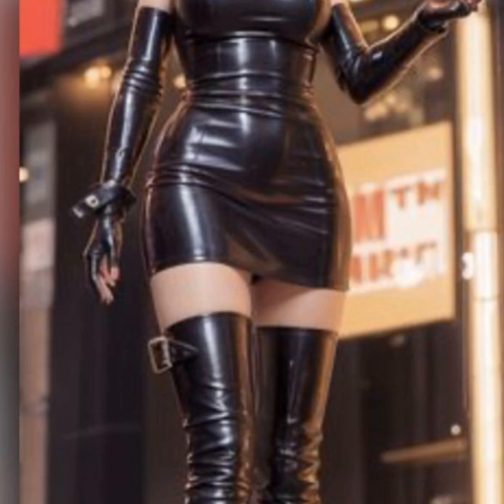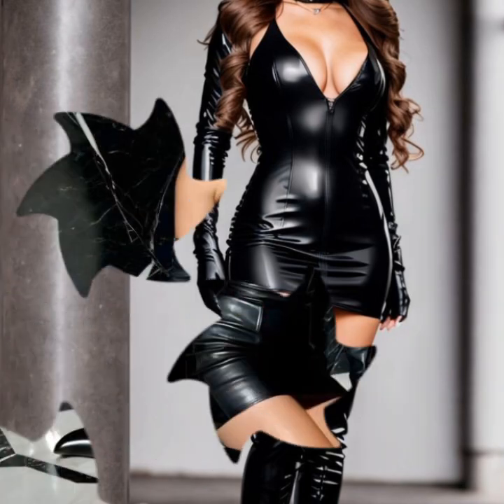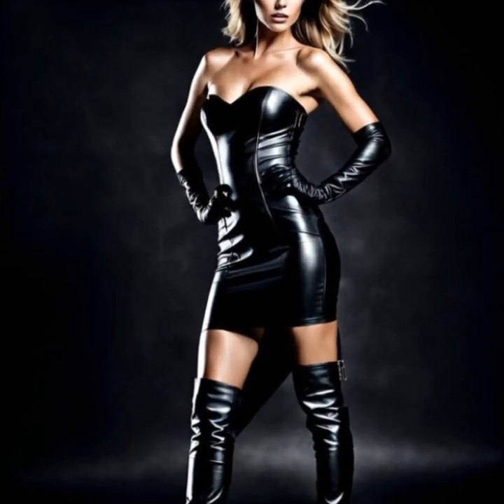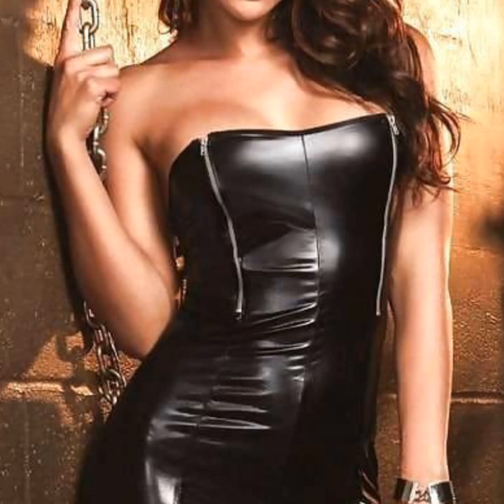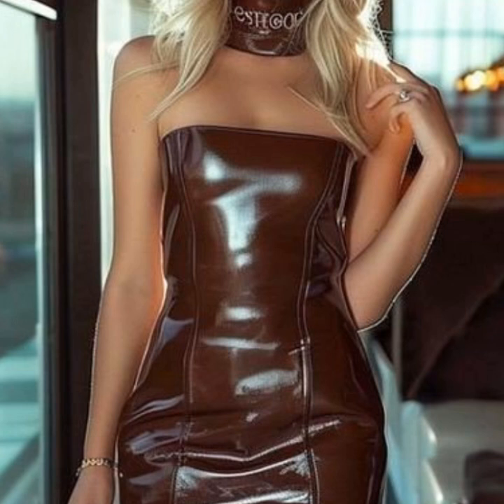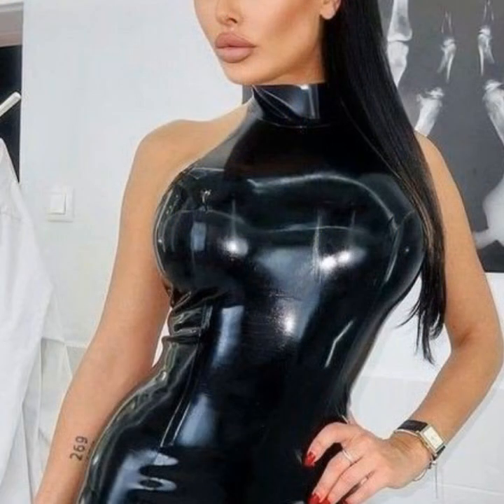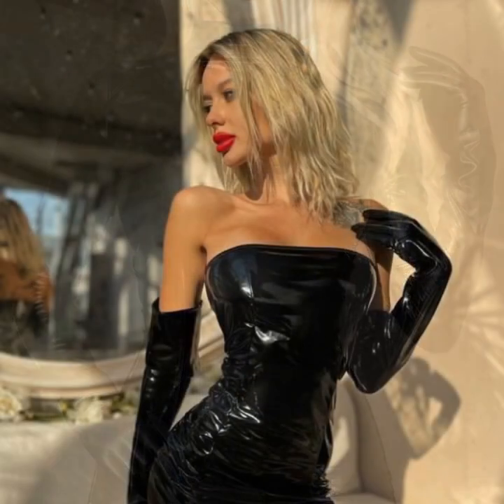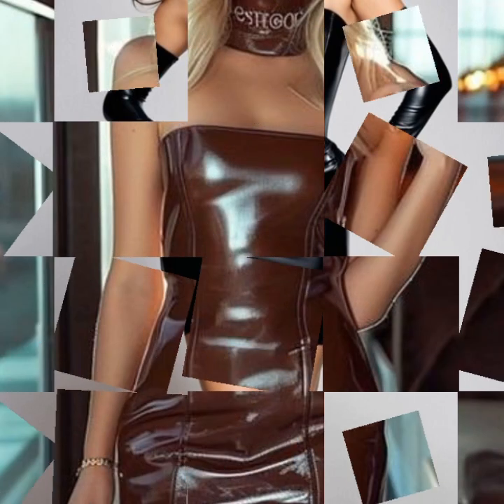Most Demanding stylish Leather Bodycon Outfit Ideas 😍🤩 for women